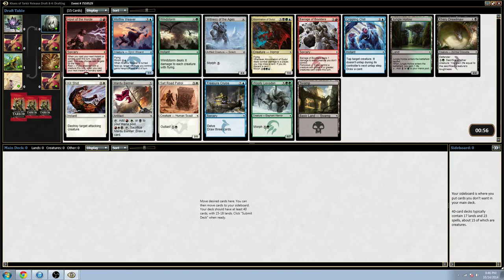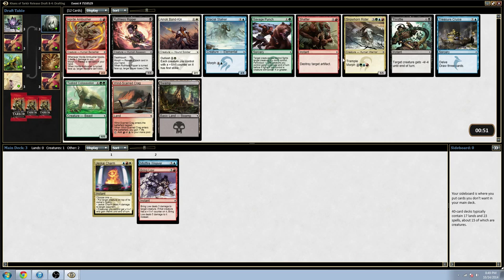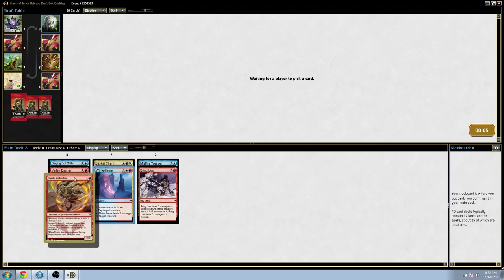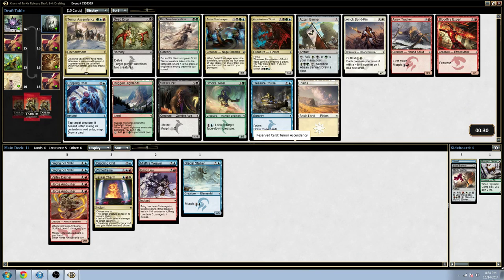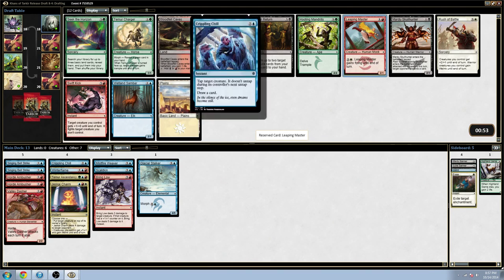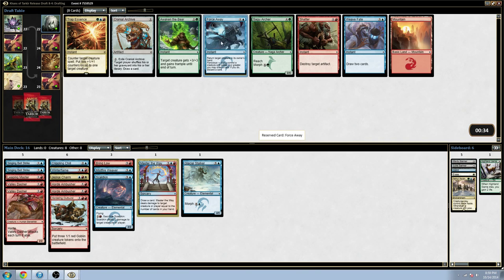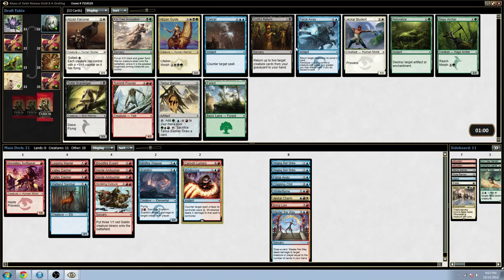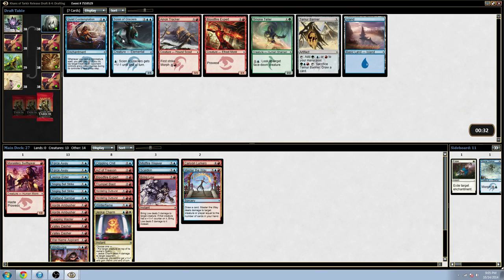KTK Draft 6 - How to counter 5 color drafters